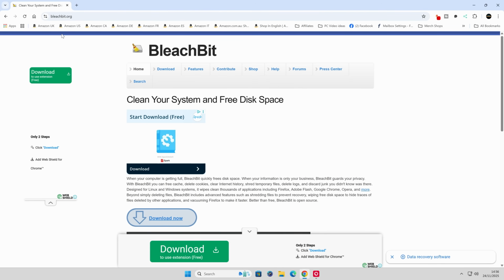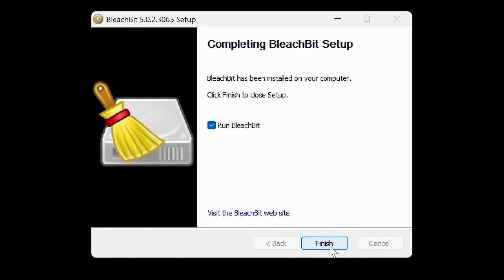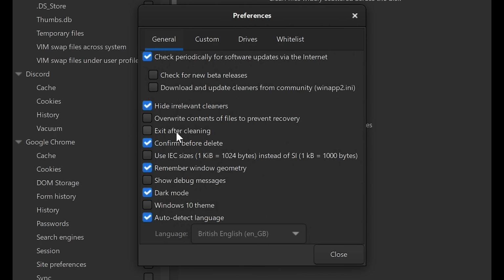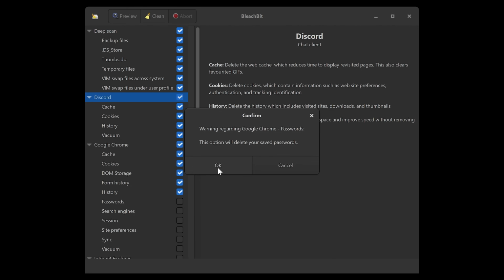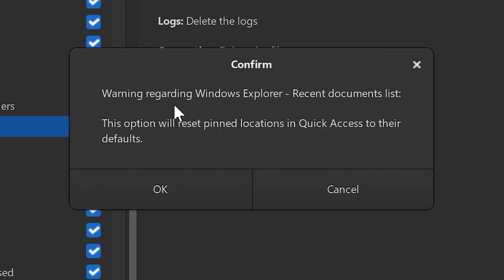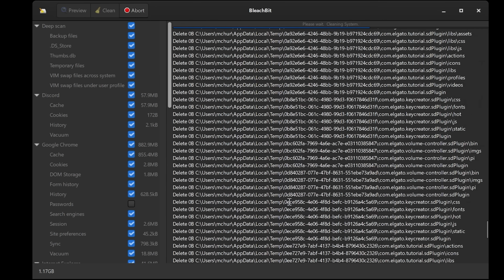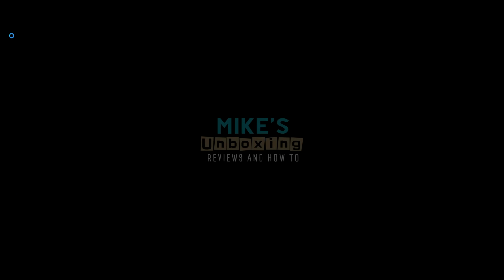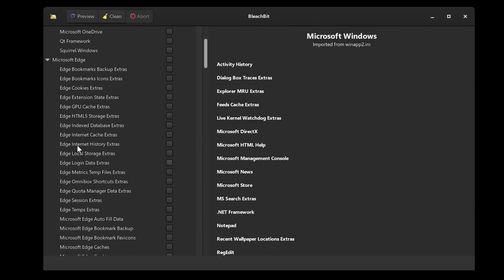POWERFULL Tool For Cleaning Windows 11 Junk Files And Disk Cleanup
Let's take Bleachbit for a spin

🚀 INSTANTLY Free Up GBs on Windows! (2025 Guide) - Delete Temporary Files with BleachBit!
Tired of a sluggish PC and running out of disk space?
This quick and punchy tutorial shows you how to safely and permanently delete temporary files, cache, cookies, and system junk on your Windows computer using the powerful, free, and open-source tool, BleachBit!

Regain massive amounts of storage and make your PC feel snappy again!
🔑 Key Takeaways & What You'll Learn:

⚡️ Reclaim Disk Space: Follow our step-by-step guide to clear out gigabytes (GBs) of accumulated "crap" (temporary files, log files, installer leftovers, etc.) that Windows and applications leave behind.

🔒 Secure Deletion: Learn how to use BleachBit's advanced features like file shredding and free space wiping to ensure deleted data is unrecoverable, boosting your privacy and security.💻 BleachBit Installation: We'll walk you through downloading the official, safe version from bleachbit.org, choosing between the installer and the portable version, and setting it up correctly.⚙️ Optimal Settings & Safety: Discover the essential preferences to configure (like dark mode and cleaning updates) and crucial warnings about settings that can potentially delete your saved passwords or reset desktop icons (like Chrome/Edge password deletion and Explorer Shellbags).

🎯 Targeted Cleaning: See how to select specific areas to clean, including system logs, Windows Defender files, browser caches (Chrome, Edge, IE), and even leftover graphics driver files (AMD, NVIDIA) for maximum space savings.

✅ Preview & Clean: Watch a live demonstration of the "Preview" function to see exactly how much space you'll recover before you commit to the "Clean" process.

⏱️ Time-Stamps:
0:00 Introduction & Why You Need to Clean Your PC
0:23 Introducing BleachBit - Powerful & Essential Warnings!
0:50 Downloading BleachBit (Installer vs. Portable)
2:34 Step-by-Step Installation on Windows
3:35 BleachBit User Interface Overview & Options
4:37 CRITICAL - Adjusting Preferences & Safety Settings (Passwords, Dark Mode)
7:23 Selecting Cleaners for Initial Scan (System, Browsers, Apps)
8:27 WARNING: Browser Passwords! (How to keep them safe)
9:32 System & Windows Explorer Cleaner Options
12:06 Running the Preview to See Space Savings
12:44 Running the Clean Process & Reviewing Results
15:24 Enabling Community/WinApp2 Cleaners for More Options
16:04 Advanced Cleaning: GPU Drivers (AMD/NVIDIA) & Windows Updates
18:10 Final Thoughts, Summary & Call to Action

Lian Li RS Range RS1200G
Amazon UK:  Not yet available
Ebay UK
Ebay US
Ebay CA
Ebay AUS